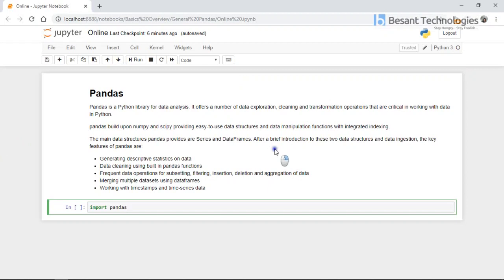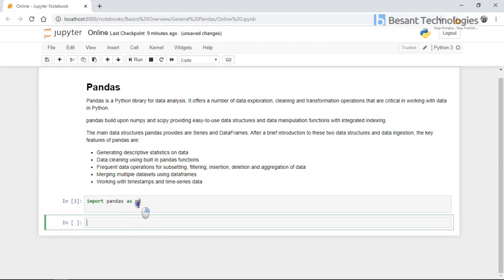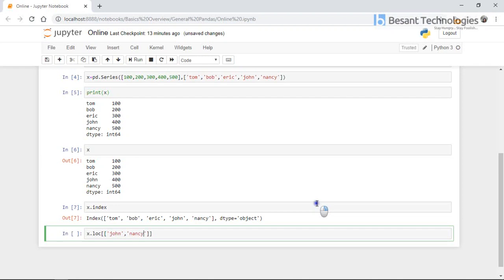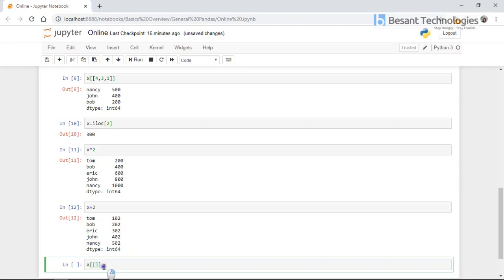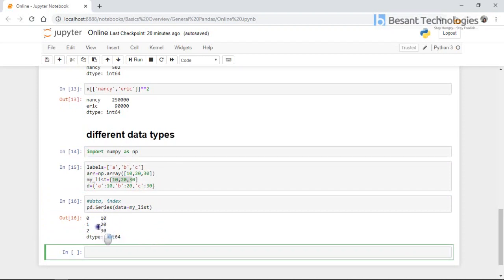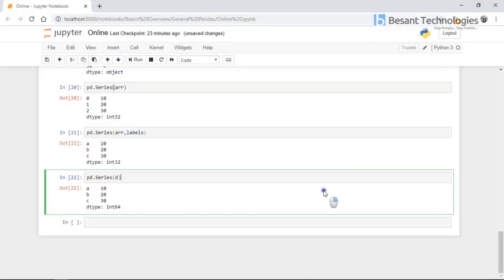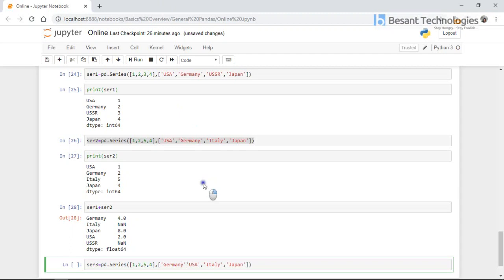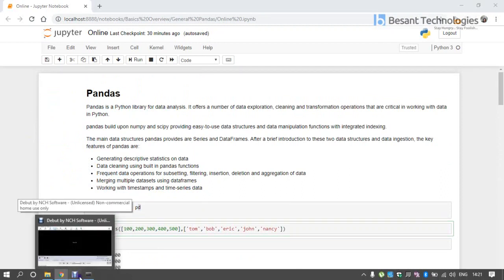Python Pandas Series | Pandas Series Example | Pandas Series Tutorial | Besant Technologies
Pandas Series is a one-dimensional labelled array capable of holding data of any type (integer, string, float, python objects, etc.). The axis labels are collectively called index. Pandas Series is nothing but a column in an excel sheet. Labels need not be unique but must be a hashable type.